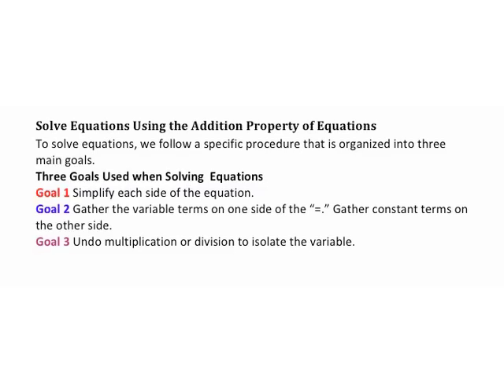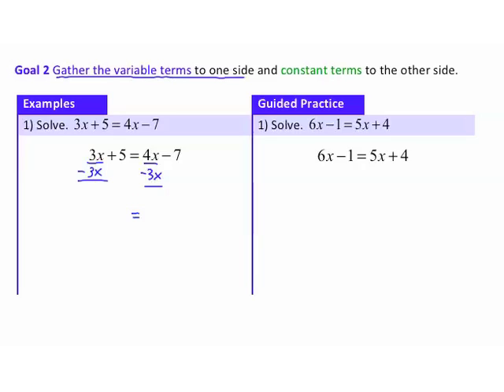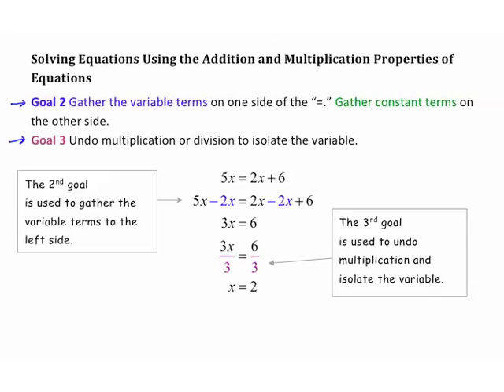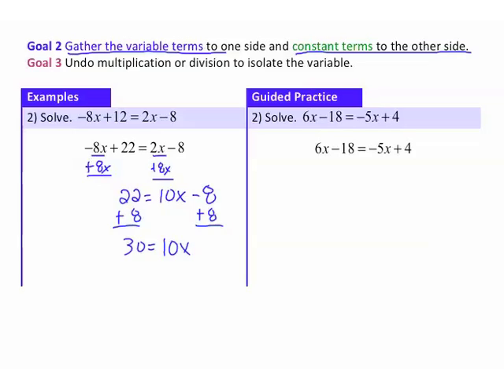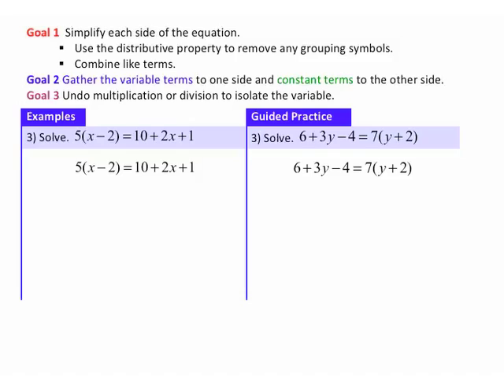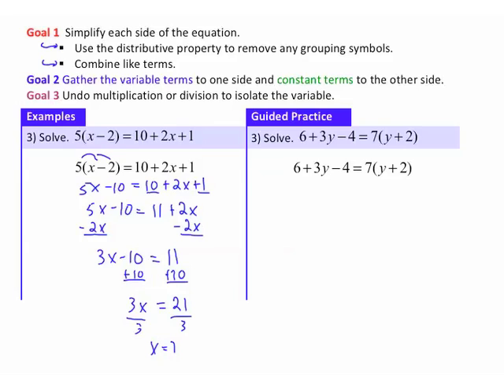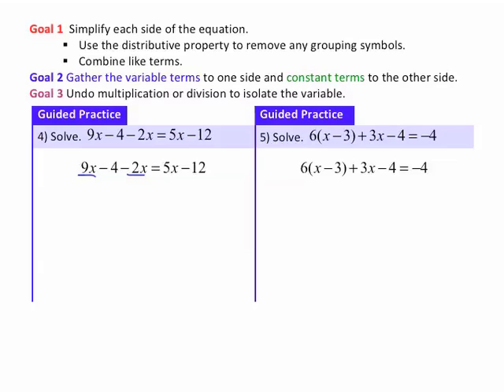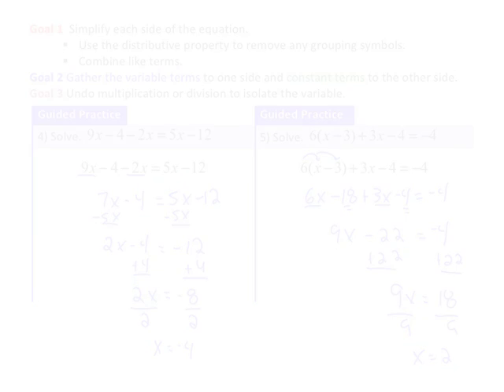Chapter 10.4 GST Basic Math - Solving Multi Step Equations